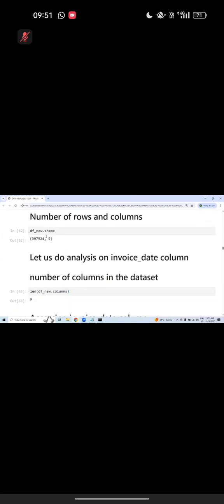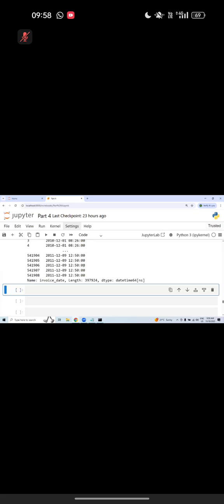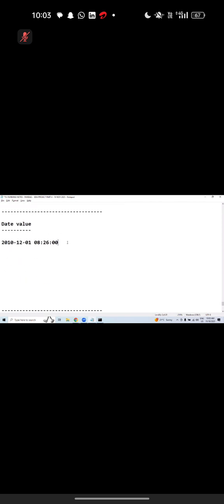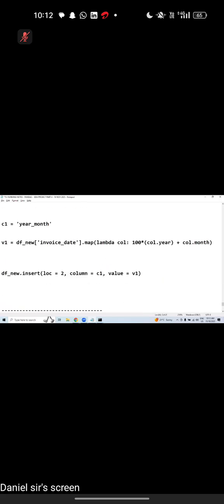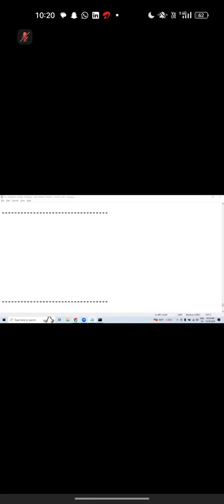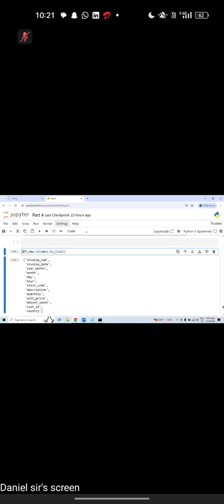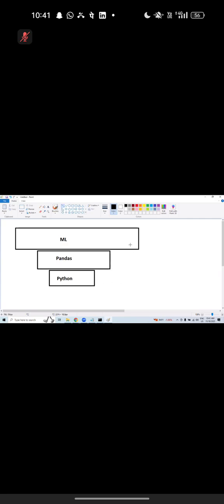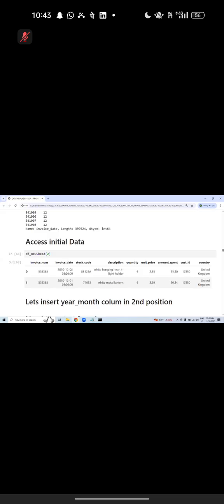3 January 2026